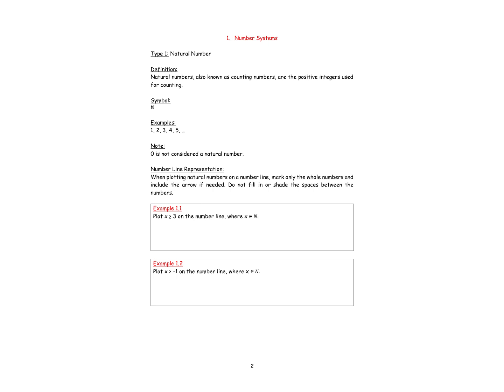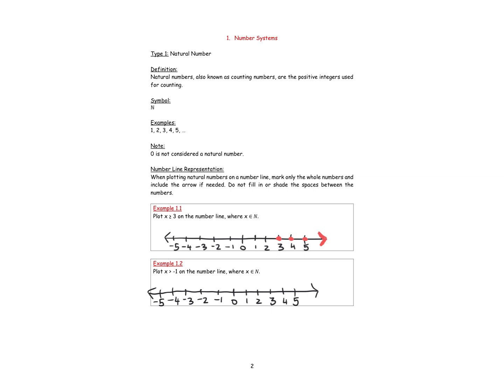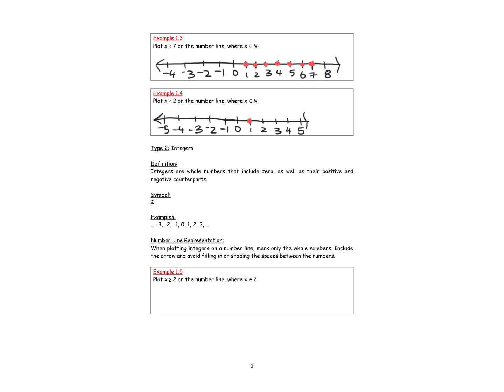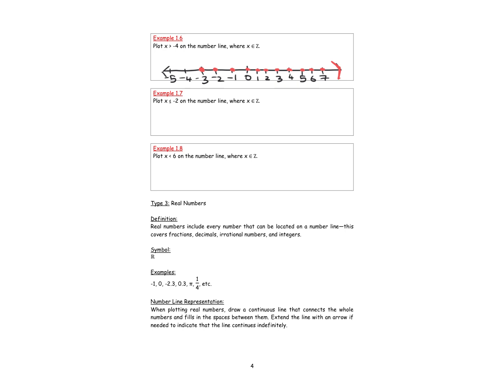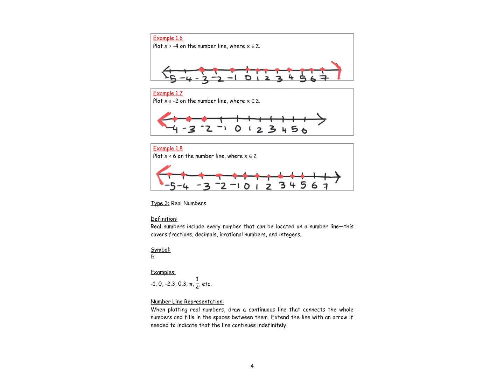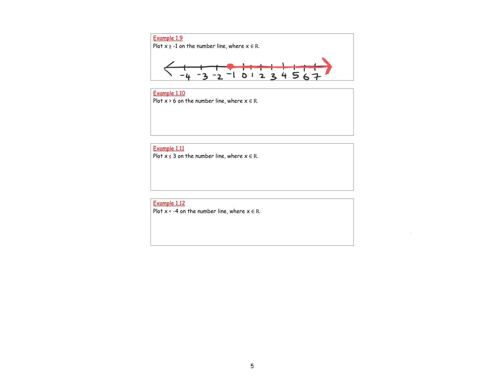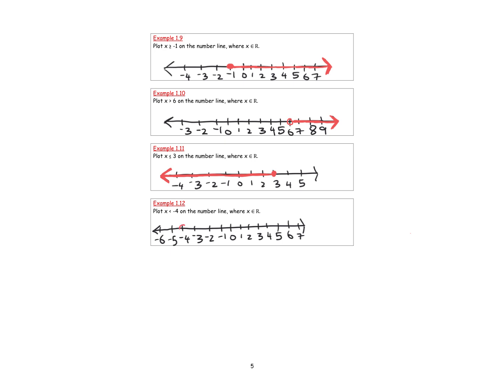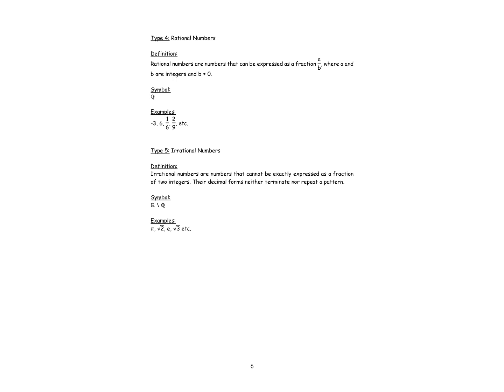Complex Numbers Video 1 - Number Systems